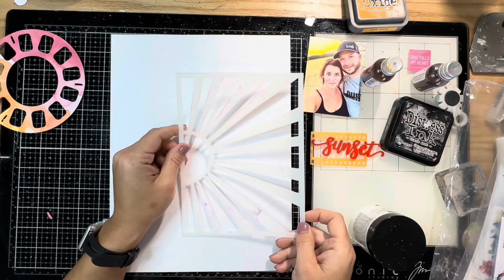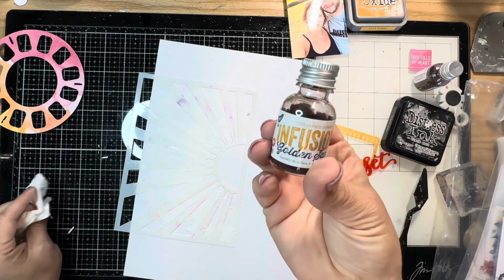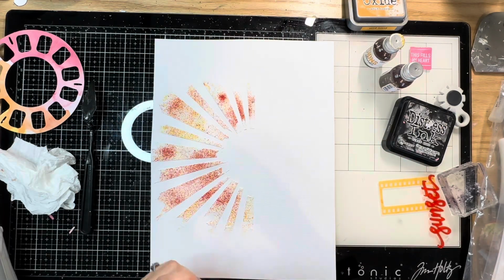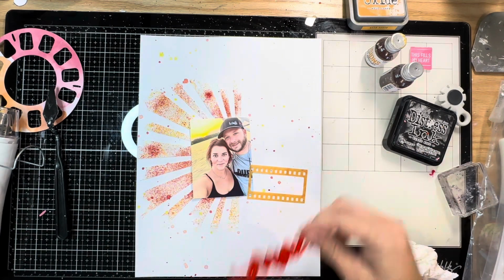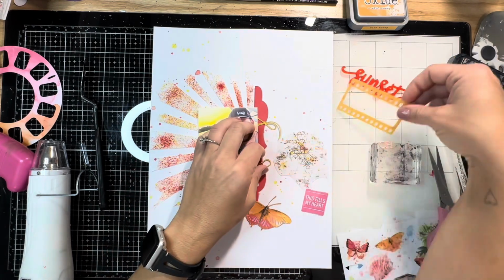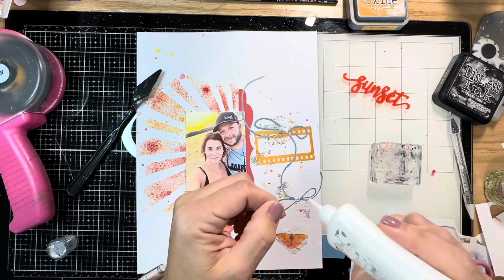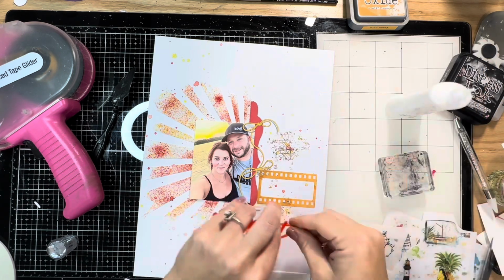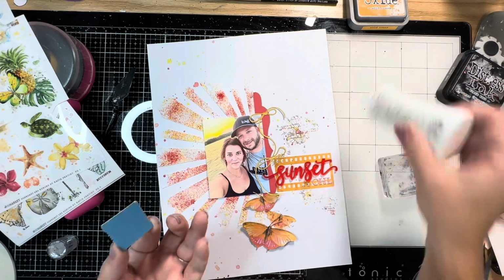Sunset on OHL || Acrylic Stash Bust